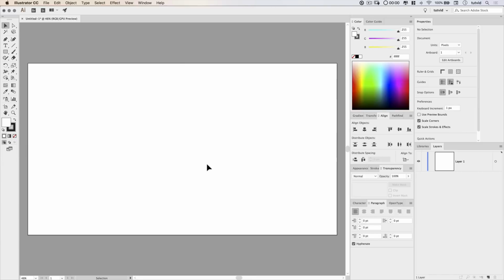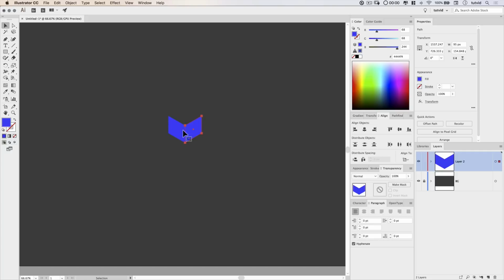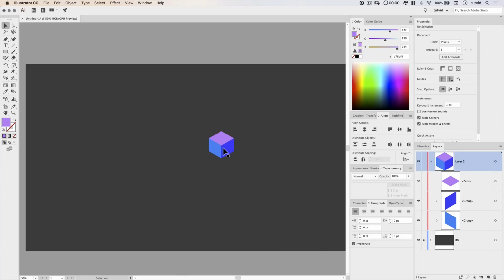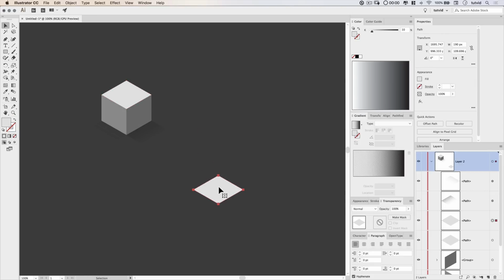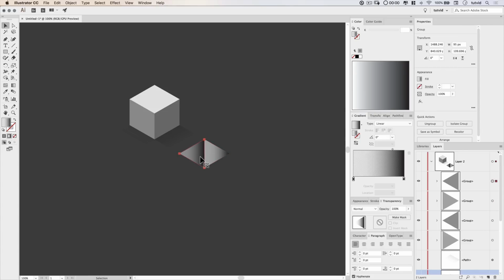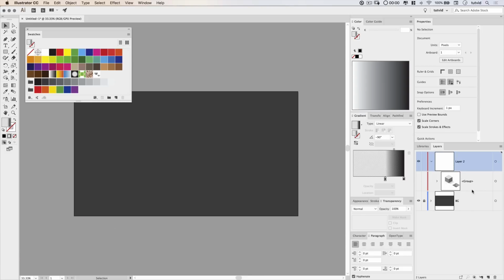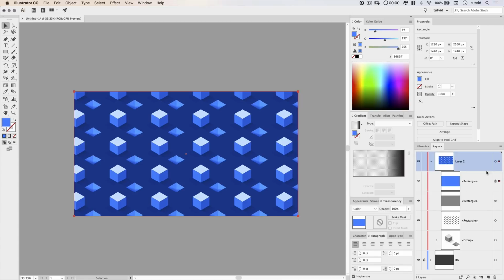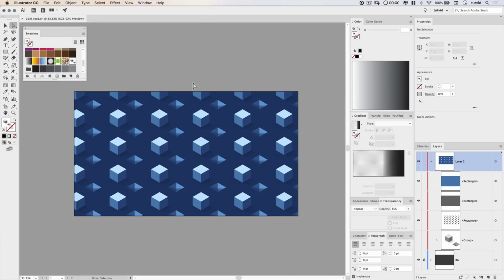Isometric Cube Pattern Effect - Illustrator Tutorial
Learn about creating isometric shapes and patterns in this Adobe Illustrator tutorial!
We’ll create a cool isometric cube pattern that is highly customizable by using shape tools, transforming, pathfinders, grouping, masking, gradients, snapping, and much more!

🧠 This tutorial was inspired by: I can't find the example I had seen on Reddit, but it's out there somewhere.

🔥 ↓ VIDEO GUIDE  ↓ 🔥
00:50 Creating the first shape
02:07 Creating the faces of the cube
05:04 Coloring the cube
05:37 Shadows for the cube
07:36 Make the hole in the ground
09:21 Adding shadows to the hole
11:00 Creating the pattern
11:57 Applying the pattern and adding color
15:10 Editing the pattern after using it
17:12 GET IT! GOT IT! GOOOOD!